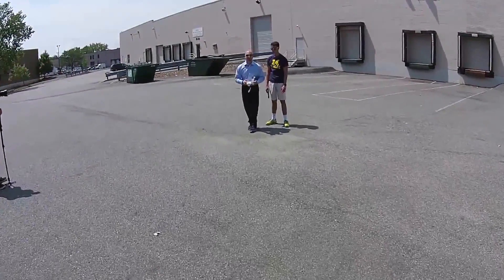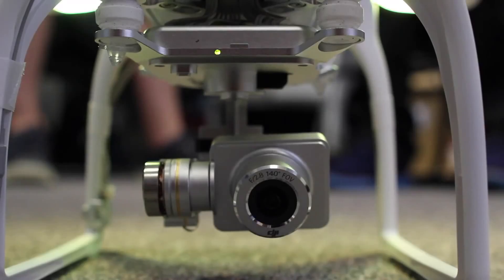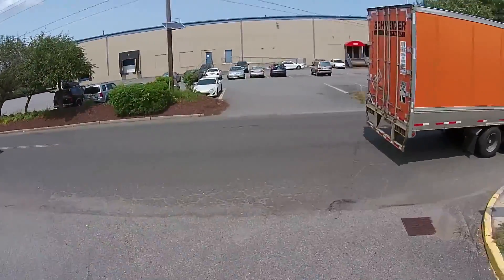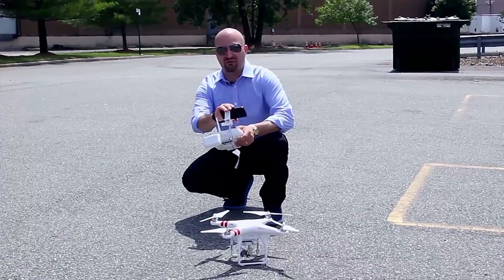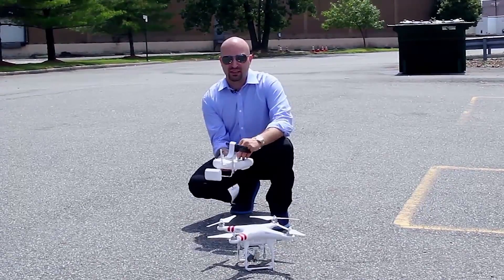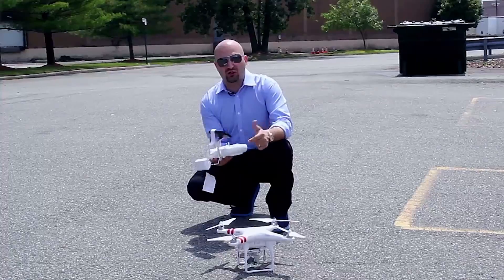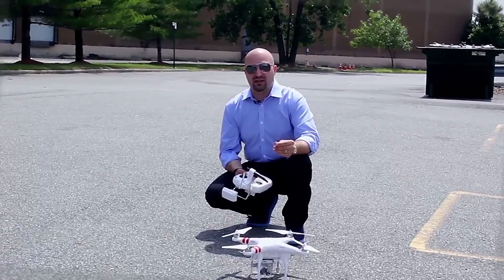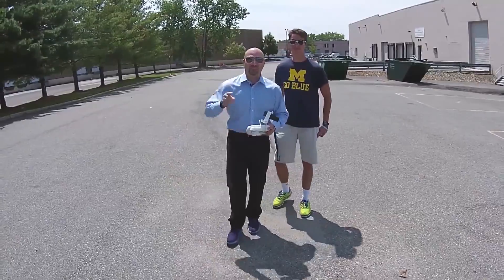DJI Phantom 2+ Vision